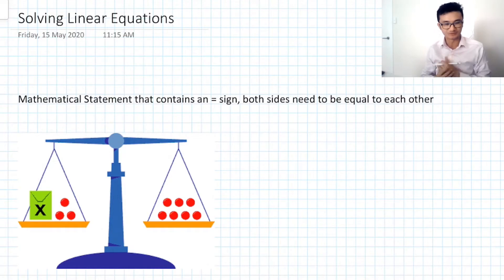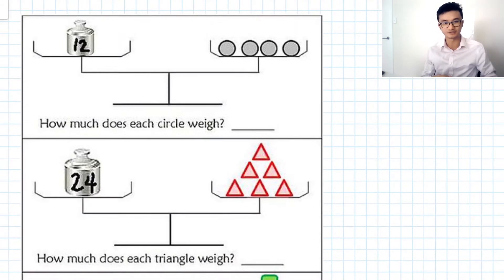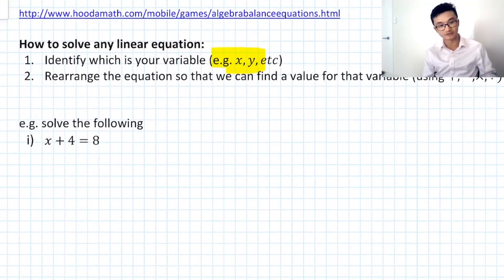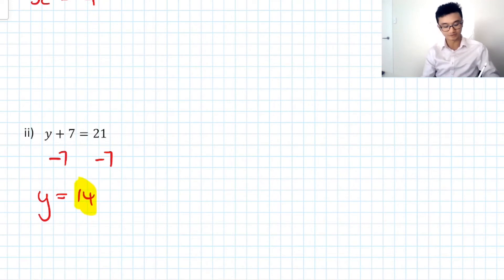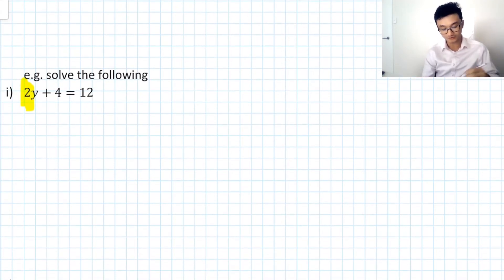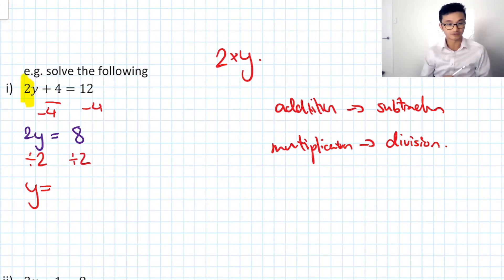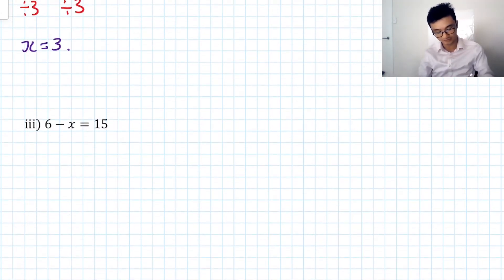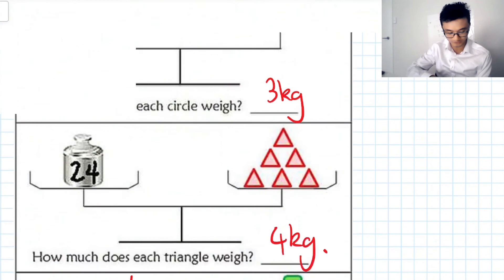Equations (Pronumerals on One Side)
Here's how to solve equations with pronumerals on one side.